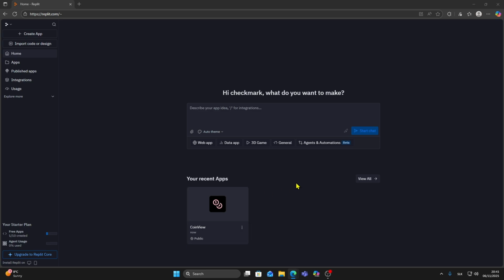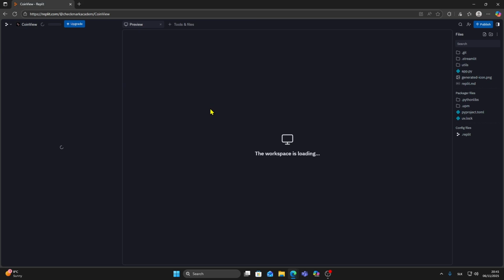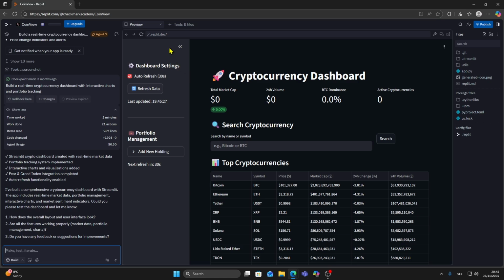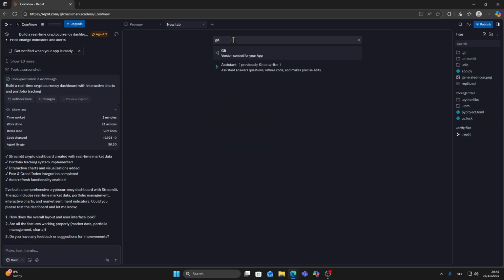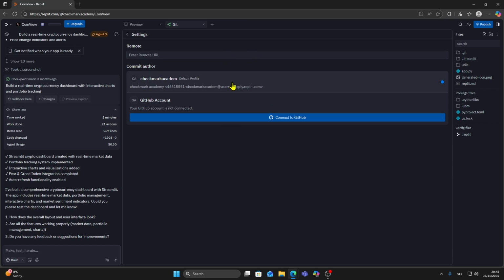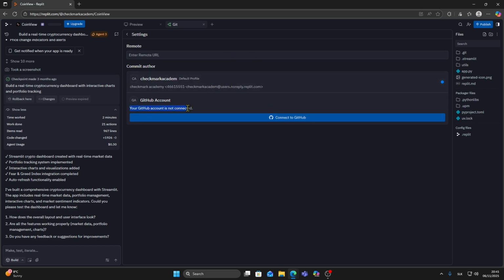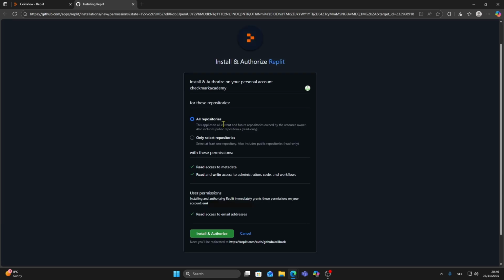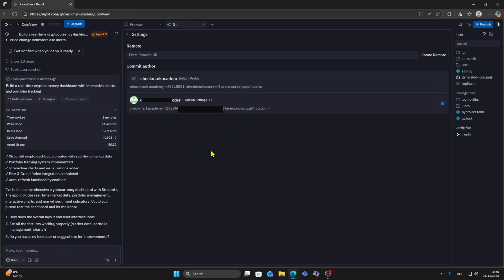How to Connect Your Replit Project to GitHub (Step-by-Step Tutorial) 2025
In this video, I’ll show you how to connect your replit project to github. You’ll learn how to open your project, access the git tool, and link your github account for easy syncing.

We’ll go through each step clearly — from adding the git tool, opening the settings view, connecting your account, and authorizing replit to access your repositories.

This is a simple walkthrough so you can quickly connect replit to github and start managing your code easily.